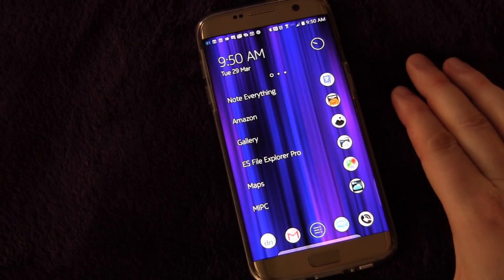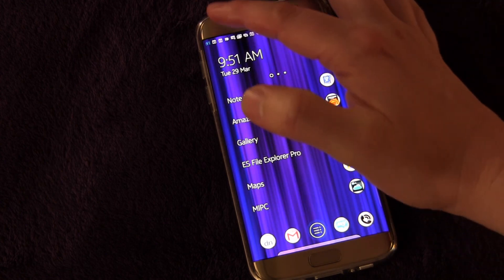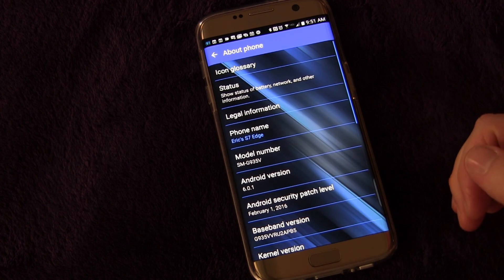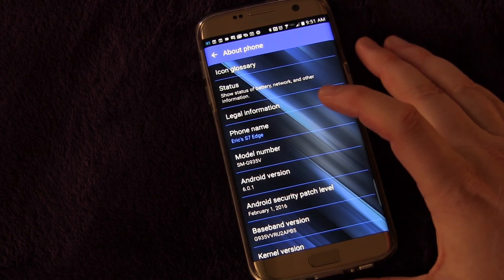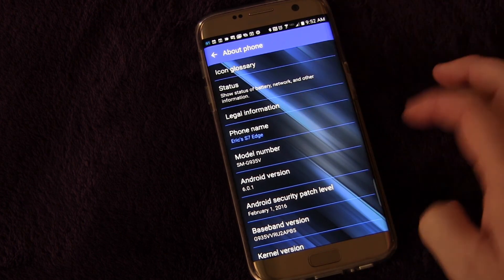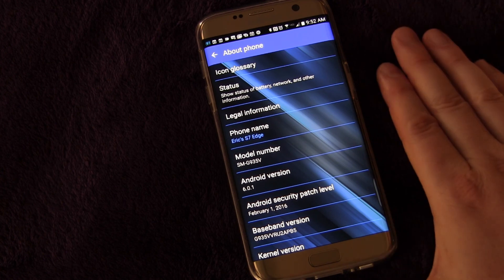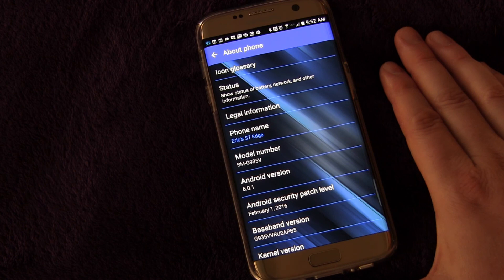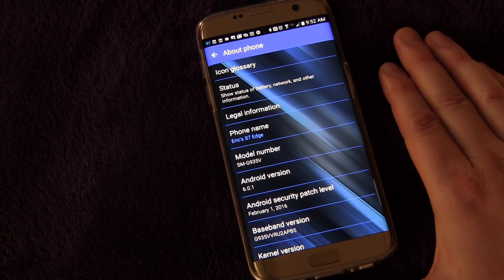Samsung Galaxy S7 and Edge Rename Your Device to Custom Name - Tips and Tricks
In this video I'll show you how you can change the stock name of your new S7 to one that fits you, like "Eric's S7" or whatever more creative name you can come up with for yours!